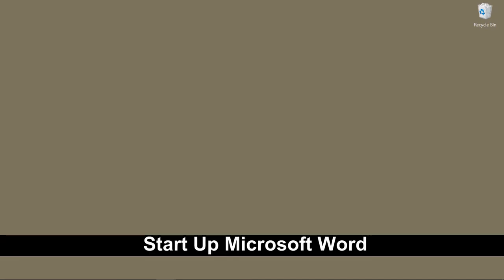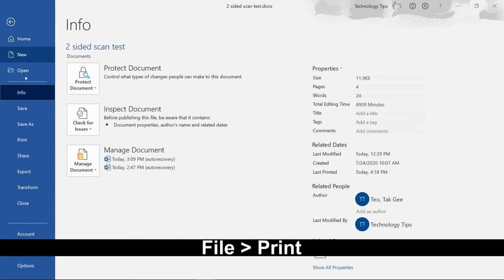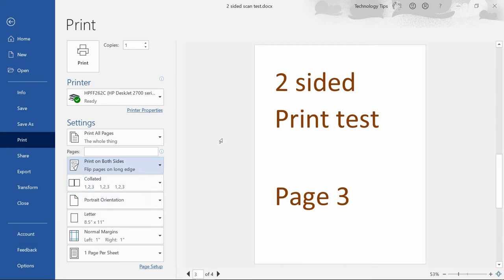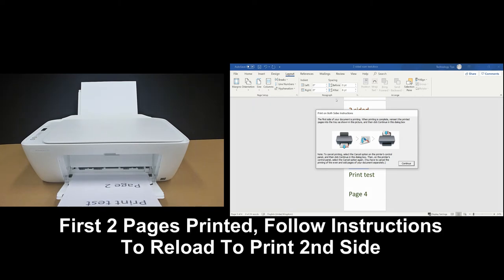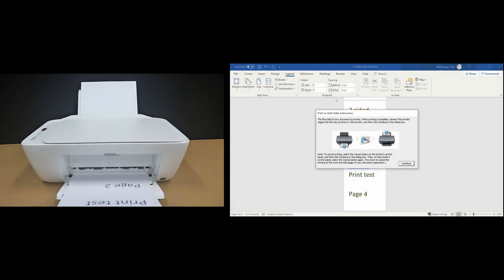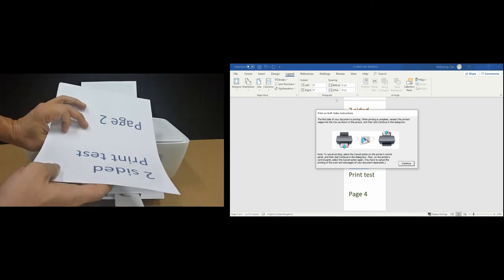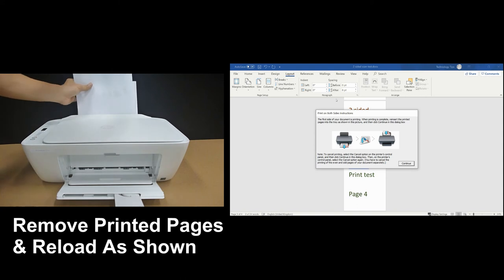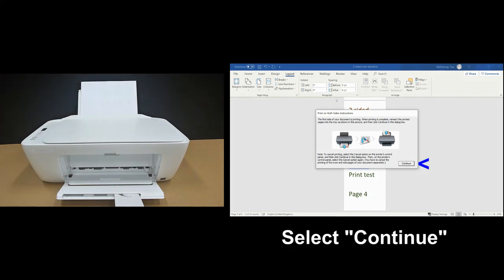HP DeskJet 2720 | 2752 | 2755 series printer : How to print a 2 sided document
This tutorial shows how to print a 2-sided document on the HP DeskJet 2752
All-In-One printer.

The printer is connected wirelessly and a 4 pages Microsoft Word document
is printed.  We show how to reload the paper to print the 2nd side.

The HP Full solution software was installed beforehand but the HP Smart app for Desktop can also be installed for use.